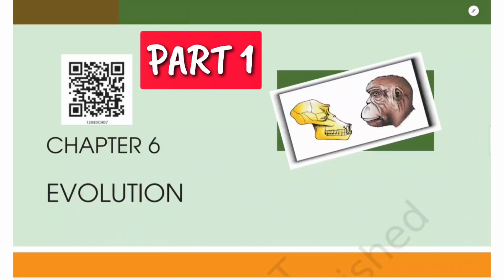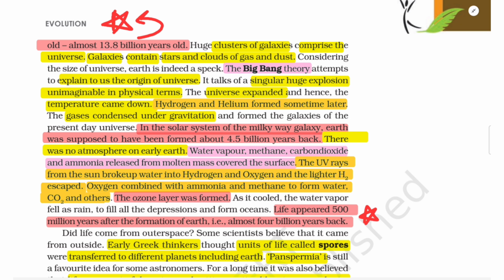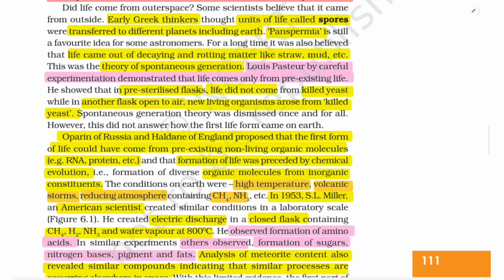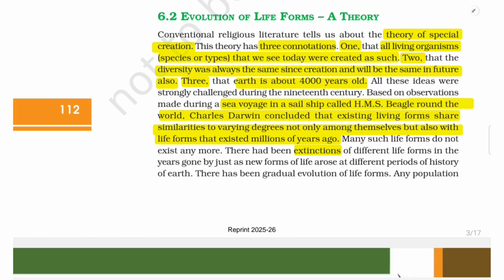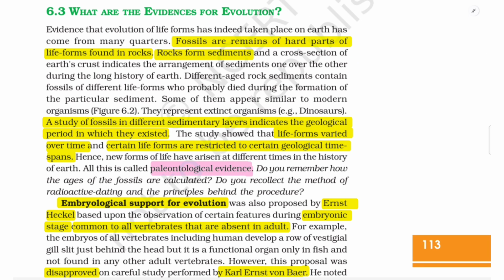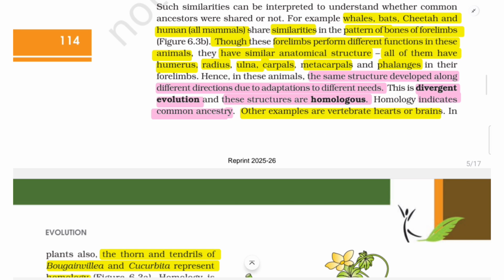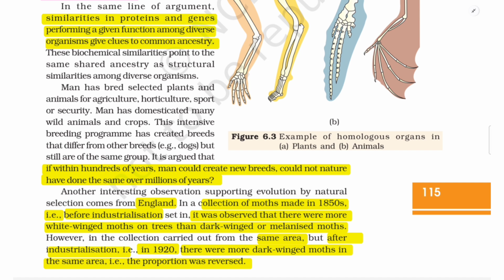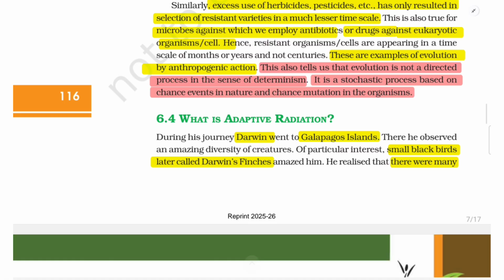Evolution Class 12 NCERT Reading Podcast (Part 1) NEET 2026 Biology | Line by Line Highlighted NCERT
📘 Welcome to the Evolution NCERT Reading Podcast (Part 1)!
In this video, we’ll read the *latest highlighted NCERT lines* of the chapter **Evolution (Class 12 Biology)** — specially curated for NEET 2026 aspirants.
No explanations, only pure NCERT reading for quick and focused revision!

🎯 Ideal for:
- NEET 2026 aspirants
- Quick audio-visual NCERT revision
- Strengthening NCERT retention before test series

📚 Chapter: Evolution (Class 12)
🎧 Format: Line-by-line NCERT reading
🧠 Type: NCERT-based podcast